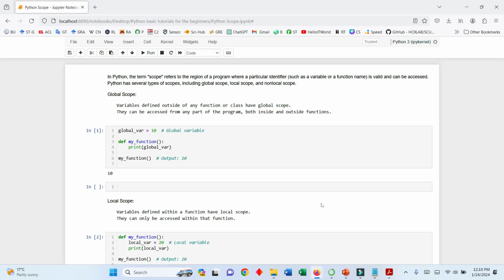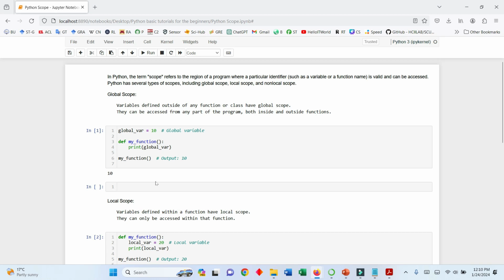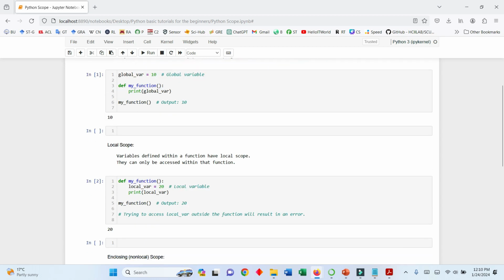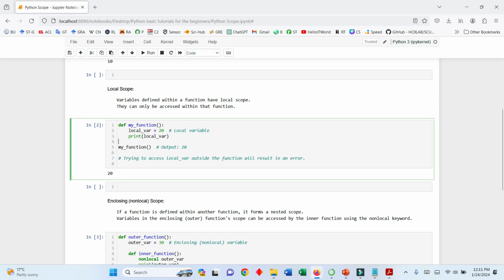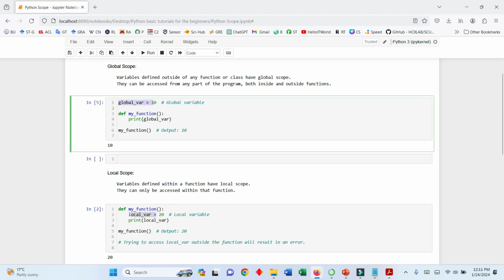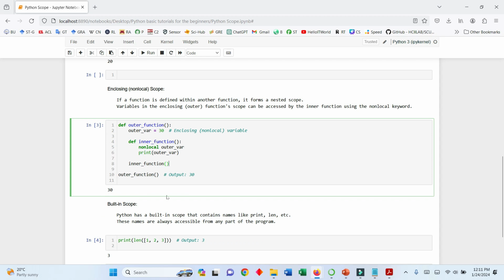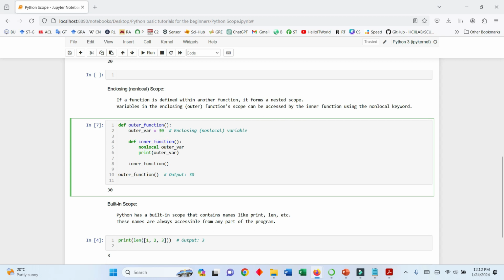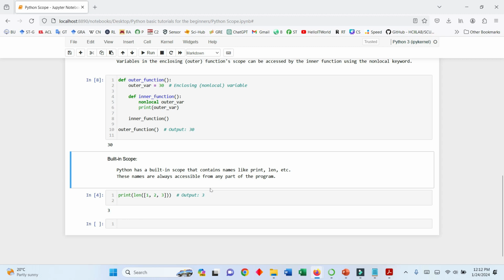What are the Python Scope and their explanation Class-20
B.Sc(CSE),M.Sc(CSE)
CCNA, CCNP, RHCSA, RHCE, RHCVA,
RedHat OpenStack-200,